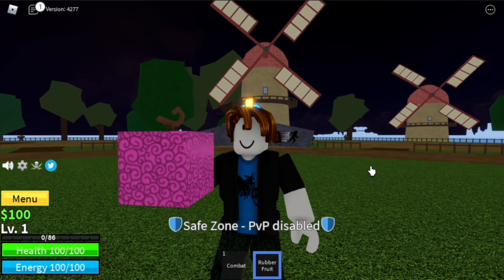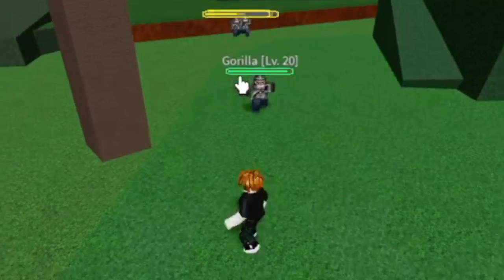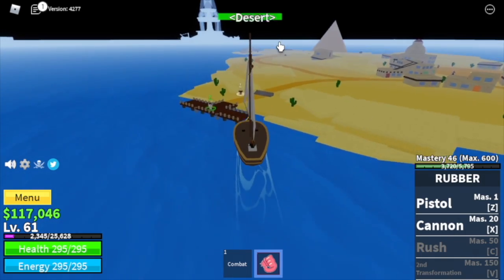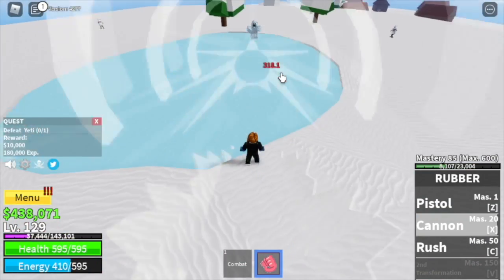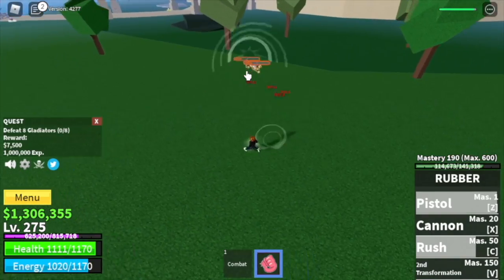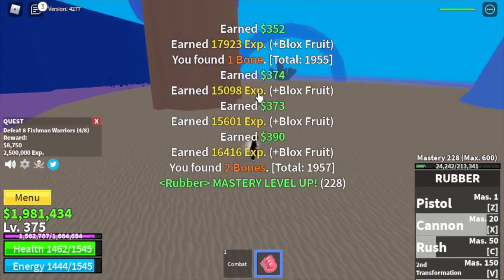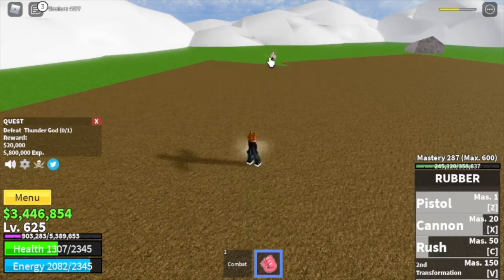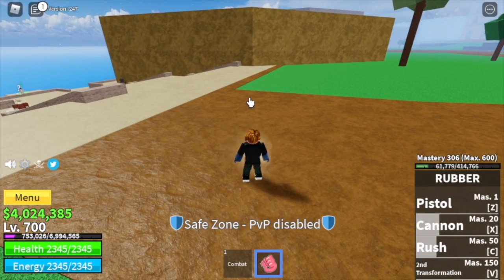Lvl 1 Noob uses GUM FRUIT to reach 2nd SEA in BLOXFRUITS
Guide in using GUM fruit from lvl 1-700 in BLOXFRUITS.